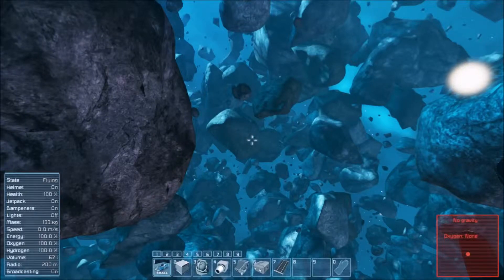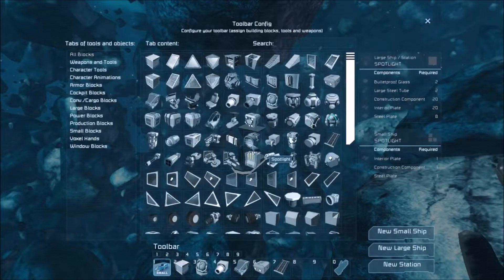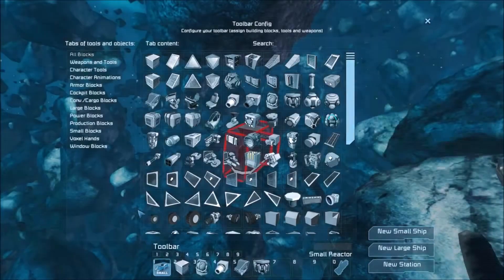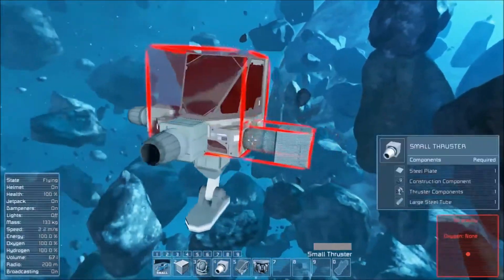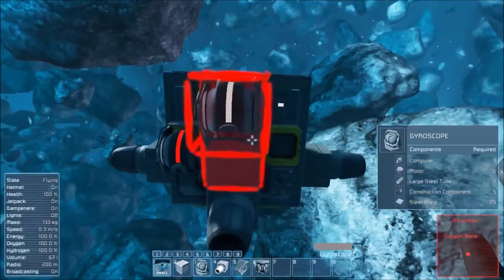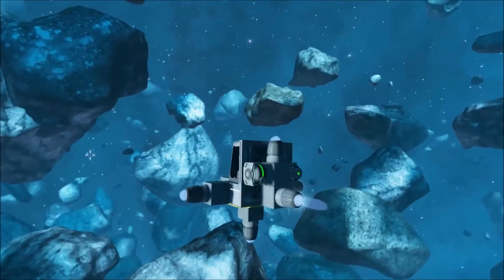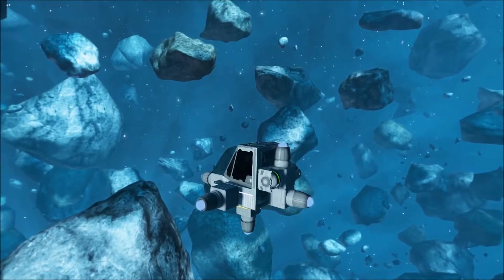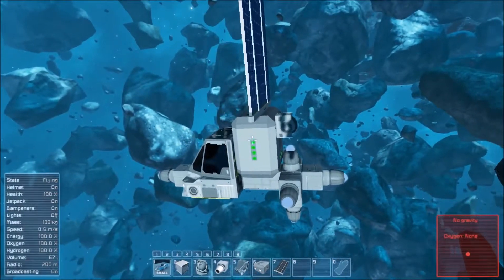Space engineers Tutorial-1 How to get startet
This is for people that just started on Space Engineers
Here you can learn how to get started on your Spaceship